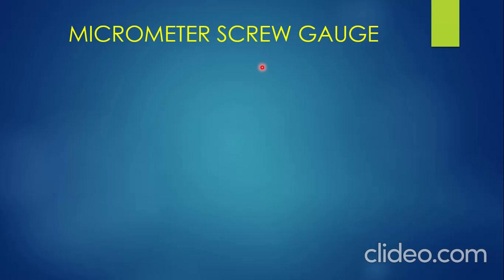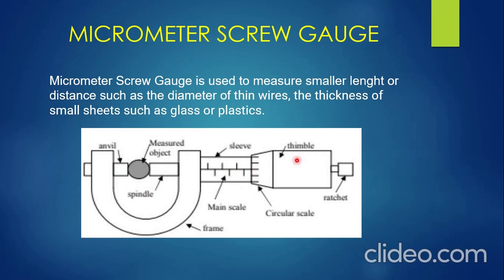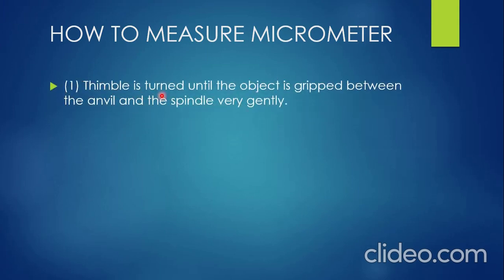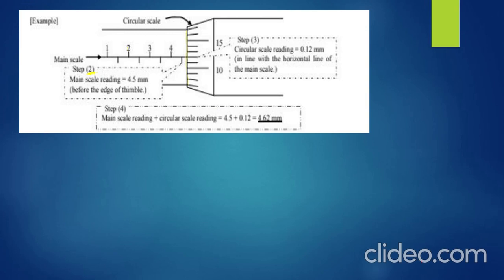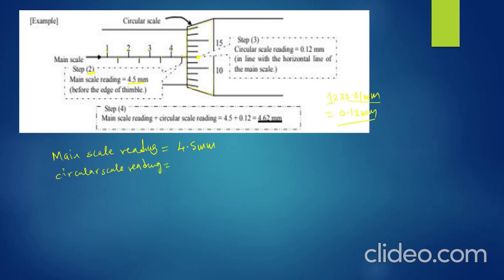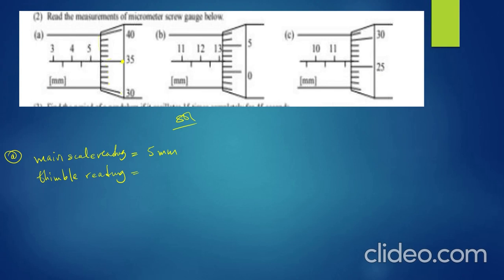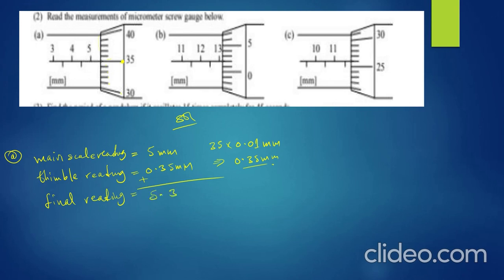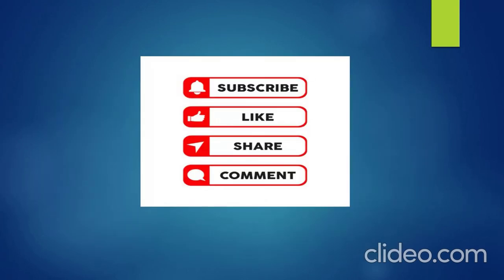MICROMETER SCREW GAUGE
WHY SHOULD YOU FAIL?